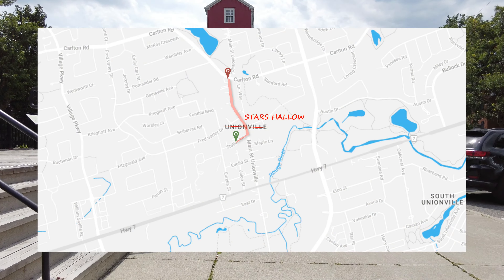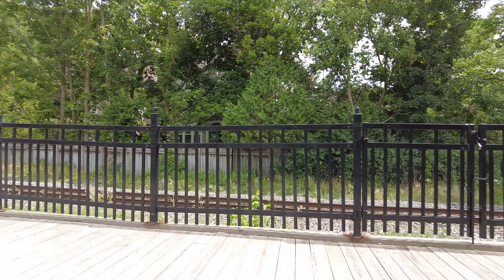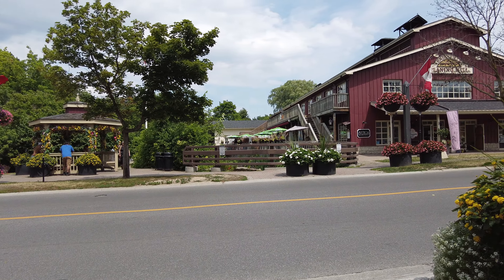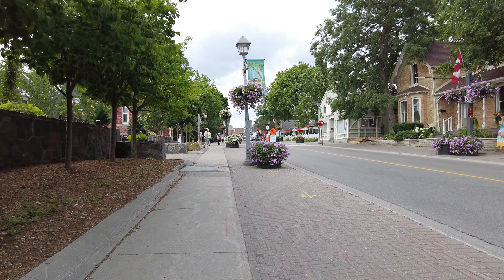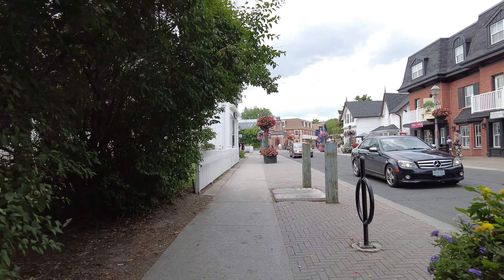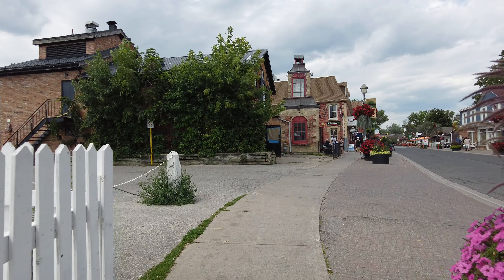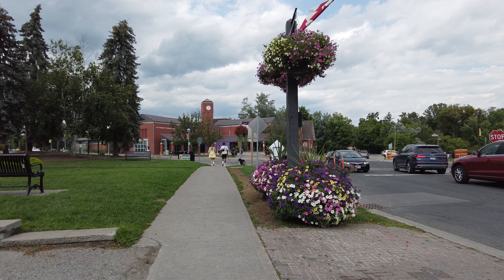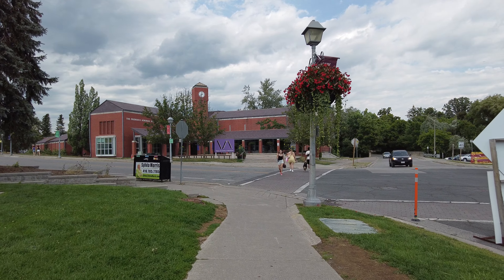A Walk Through Unionville - Gilmore Girls Filming Location | July 23, 2022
A quick walk through "Stars Hollow", aka Unionville; where the pilot episode of one of my favourite televisions shows, Gilmore Girls, was filmed.

Recorded using a DJI Osmo Pocket 2 in 4K 60FPS.